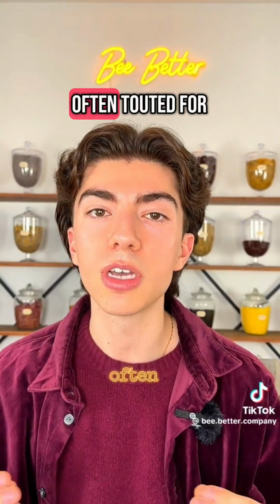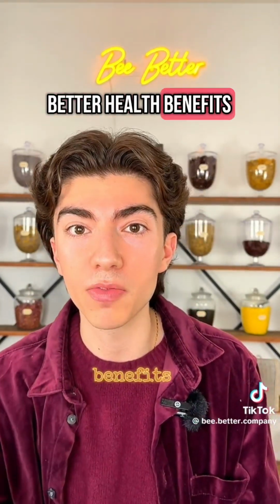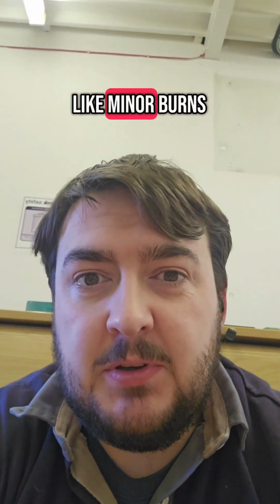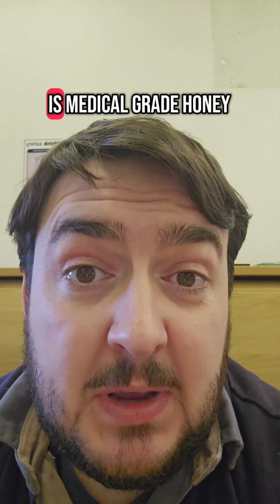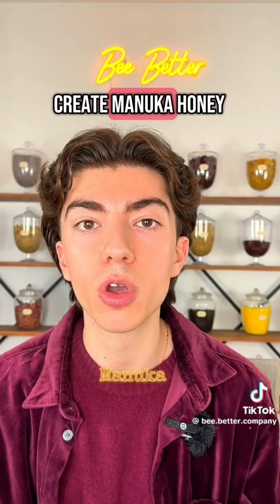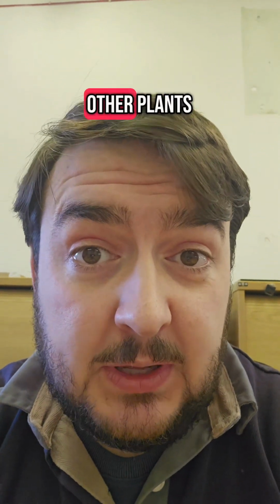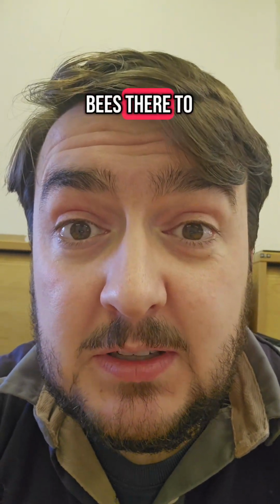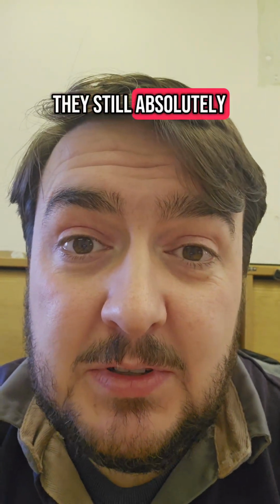Manuka honey is the biggest scam - Factchecked